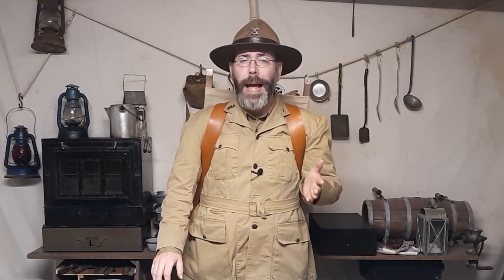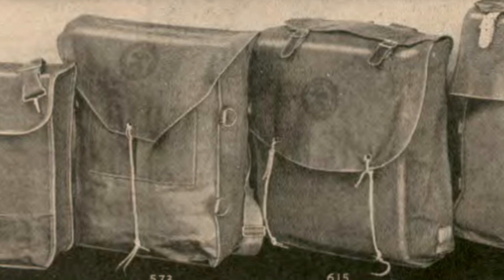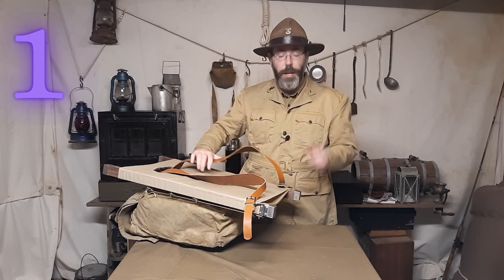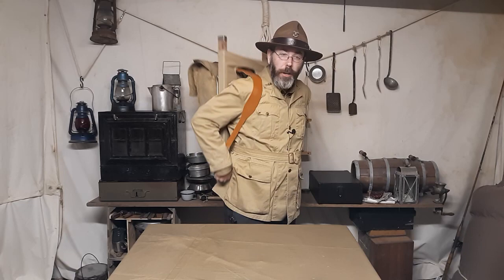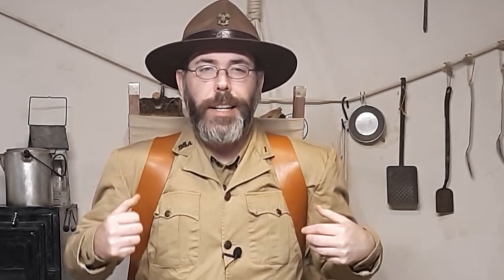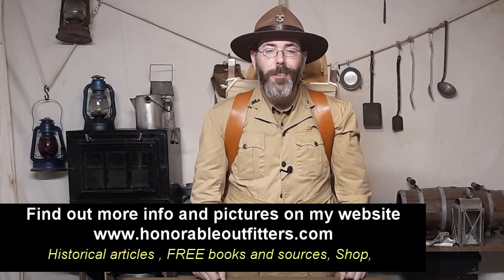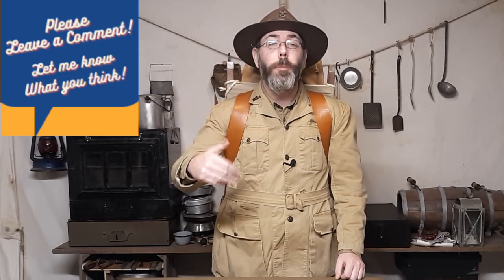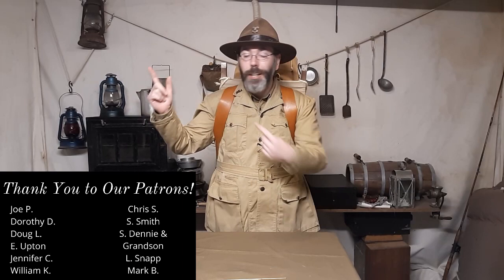The Trapper Nelson Pack, you should have one! (HERE'S WHY)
This week  we discuss the great functionality of a Trapper Nelson pack and how you can get the most out of it using gear you can get CHEAP.

@DuluthTrading wanna collaborate? I have some packs I'd love to compare with you!
@woods1885 I have a 1930's sleeping robe I would love to compare. Wanna show the world how good your stuff is after 100 years?

What I like to use in the field:

BOY SCOUT MESS KIT modern update

THEROZ MESS KIT modern update

Hand Warmer

Hand Warmer Fuel

Boker Trapper Pocket Knife:

Old Timer Jack Knife:

Old Hickory "Kephart":

Old Hickory fish knife:

Marble's Match Case:

Bayite Ferro Rod:

Flint and Steel Kit:

Small storage Tins:

Blanket Pins:

Graniteware cup:

"Classic White" enamelware mug:

Hohner "Pocket Pal" harmonica:

Stonebridge Folding Lantern:

Rope Lighter:

Tube Whistle:

Sewing Kit:

"Awl for All" equipment repair:

Bow Friction Fire Kit

Bar Towels

Sunto Compass

My favorite Facebook groups:

"Bannerman's Camp" Classic and Vintage Motor Camping Living History

Amalgamated Order Of Motor Campers

Early 20th Century Sportsman 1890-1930